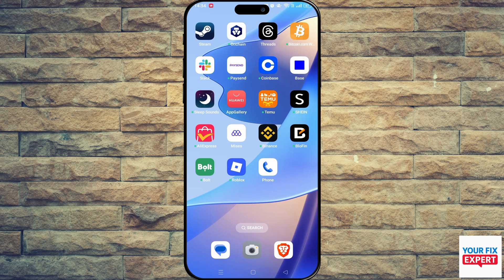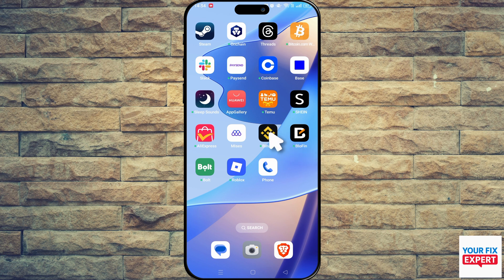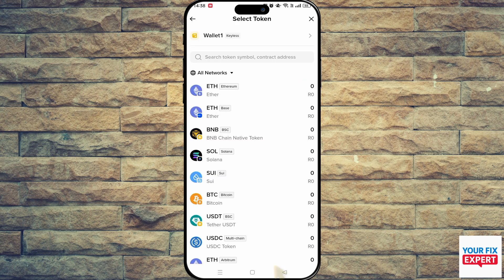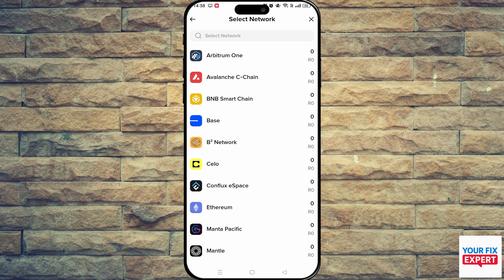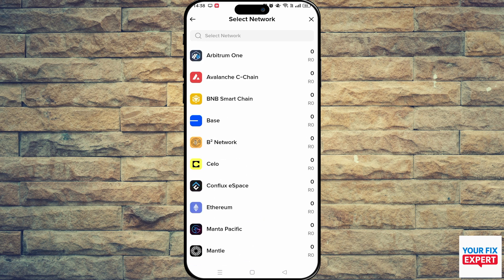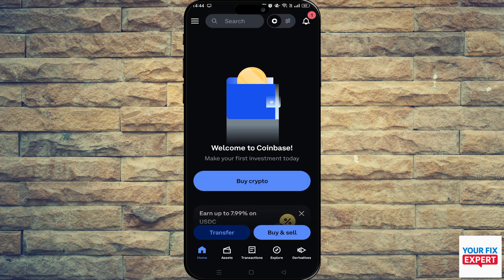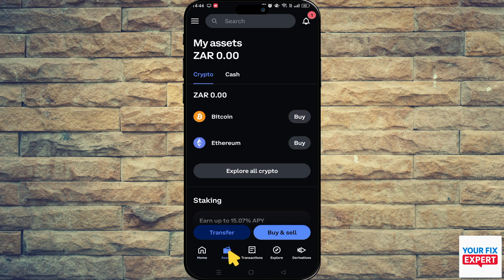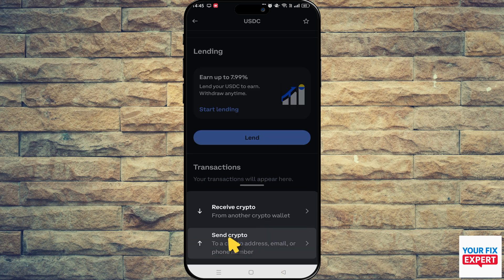How To Transfer USDC From Coinbase To Binance - New Method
How To Transfer Usdc From Coinbase To Binance. Learn exactly How To Transfer USDC From Coinbase To Binance in this simple step-by-step guide. We cover everything from sending USDC from Coinbase to Binance, transferring your stablecoins safely, and making sure your USDC wallet transfer goes smoothly. This Coinbase Binance guide is perfect for beginners wanting a quick and easy crypto transfer tutorial. Follow along for the latest USDC steps, easy crypto guide tips, and a clear explanation of how to send USDC to Binance without any hassle.